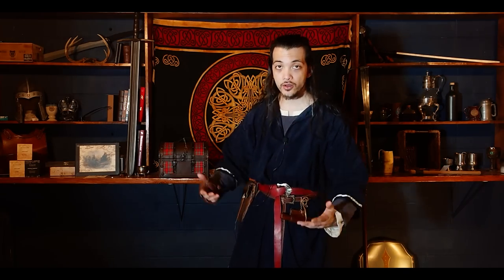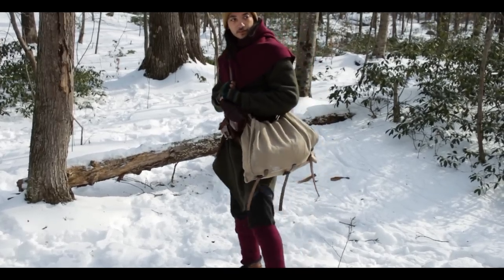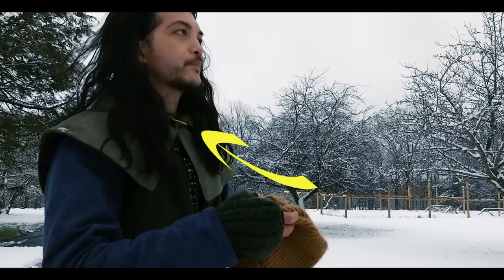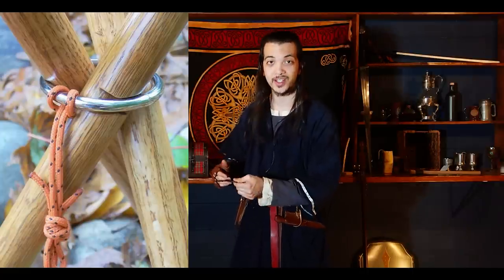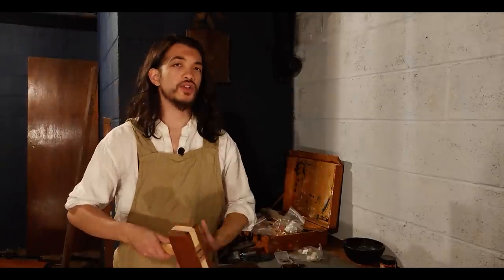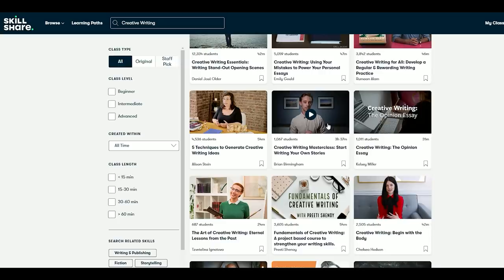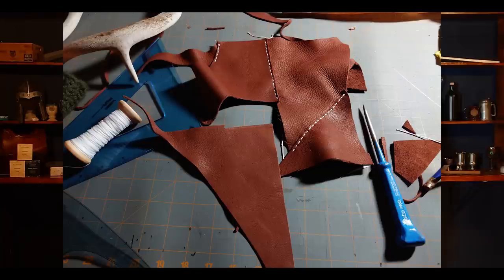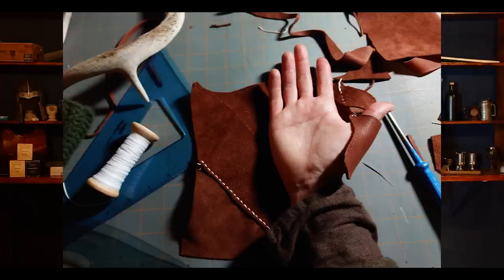TOP 10 Tips for Fantasy Medieval Costume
The first 1000 adventurers to use my link will get 1 month FREE on Skillshare! Here are my Top 10 tips for making, wearing and maintaining your medieval costume for fantasy reenactment, larp or even historical reenactment. Many things will improve how comfortable and functional your garb is.

00:00-2:09 Use Detachable Sleeves
2:09-3:39 Beautiful Brooches
3:39-4:51 Choose the right material
4:51-5:19 Size up outer layers
5:19-6:18 Upcycle old kit
6:18-7:12 Skillshare
7:12-8:46 Clean your garb
8:46-9:56 Wear 2 belts
9:56-12:12 Projects from necessity
12:12-13:51Authenticity vs Historical Accuracy
13:51-15:17 Carry a cloth

-"Nowhere Land", "Now we feast", "Vetur Frosti", "Mjonir", "Battle of the Creek", "Heartbeat", "Might & Magic", "Passage of Time" by Alexander Nakarada